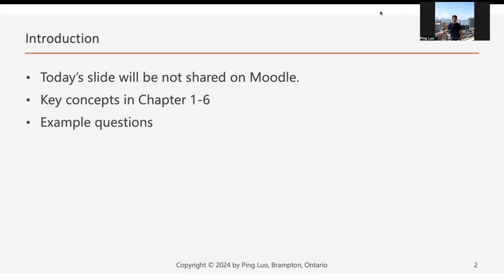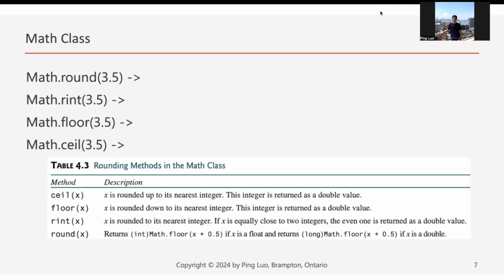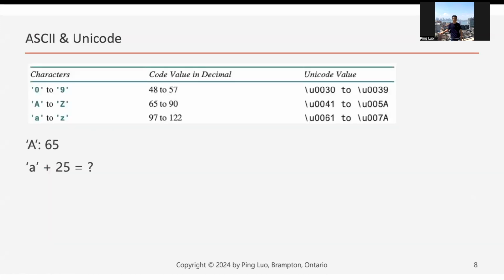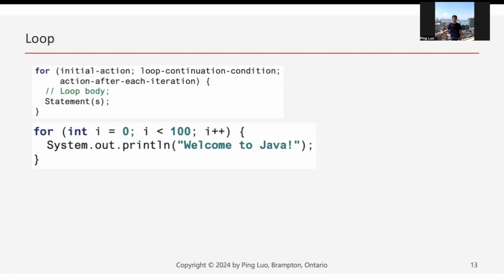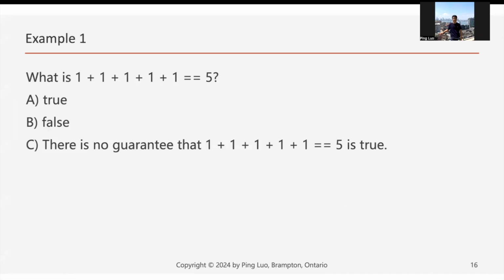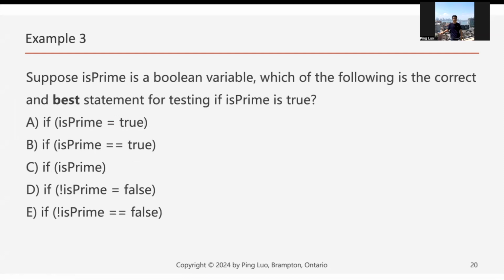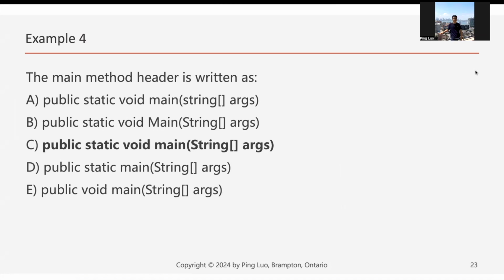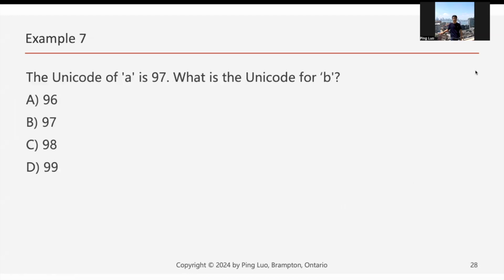Chapter - Midterm Exam Review